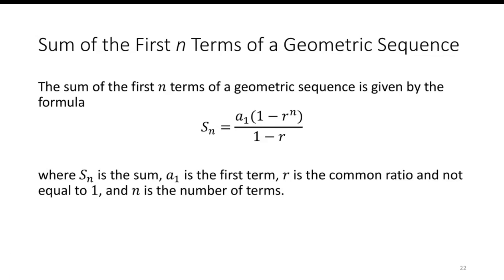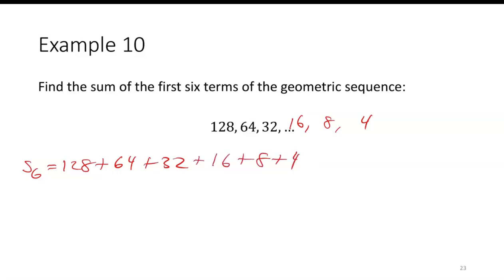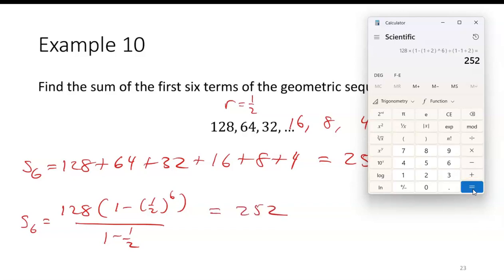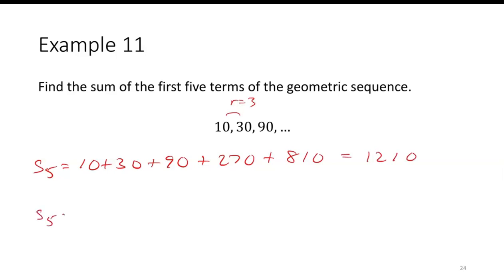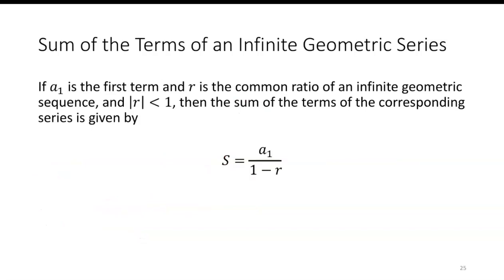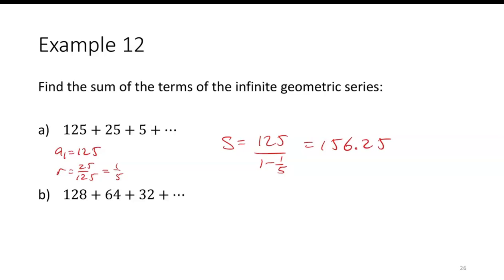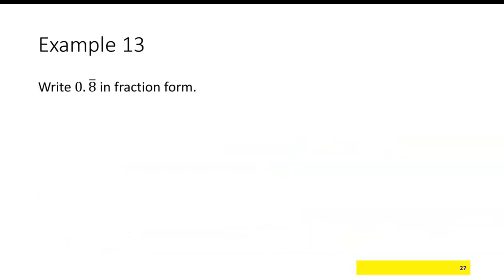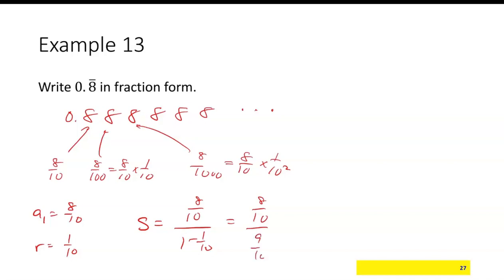Math030L02E Sum of Terms of a Geometric Sequence